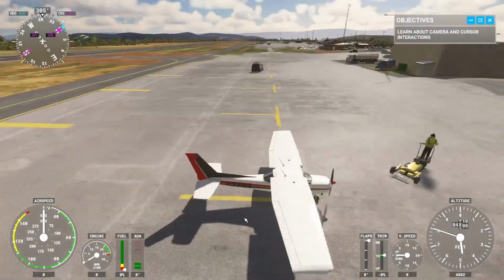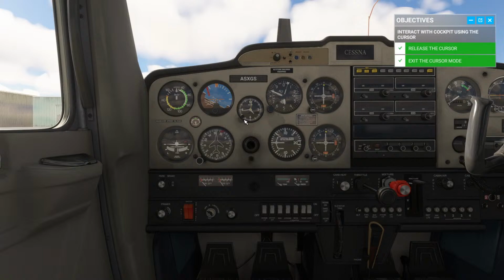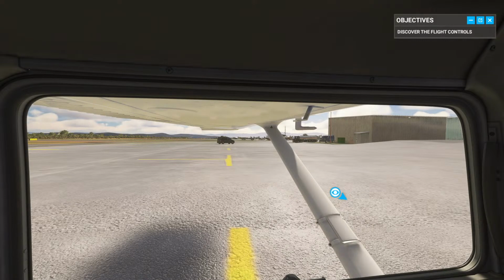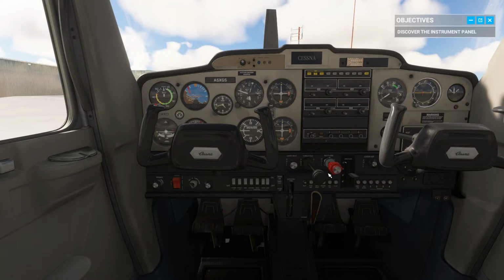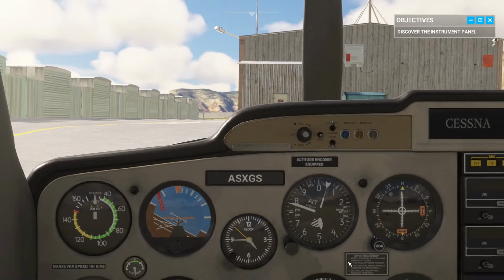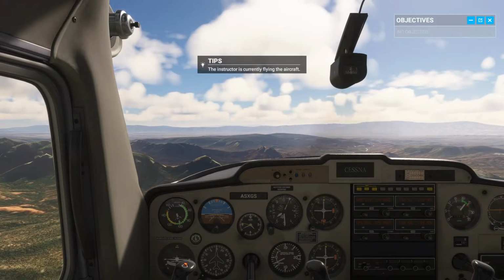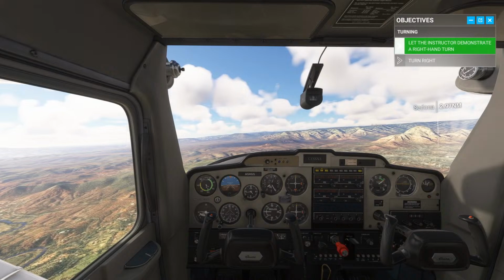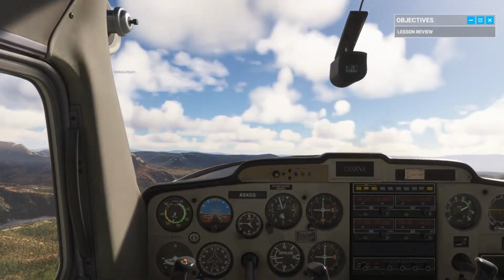How To Become A Pilot at MSFS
Welcome to my live stream of Microsoft Flight Simulator! Join me as we take to the skies and explore the world from above. Whether you're a seasoned pilot or new to flight simulation, there's something here for everyone. We'll be flying to various destinations, showcasing realistic flights, breathtaking scenery, and discussing tips and tricks for the ultimate flight sim experience. Enjoy the flight!